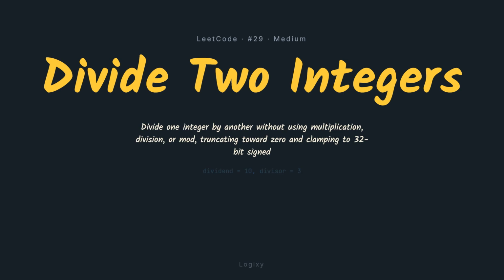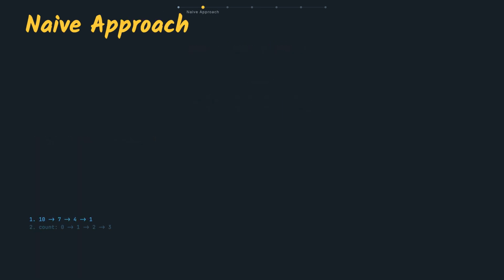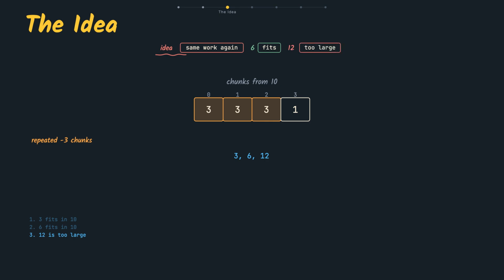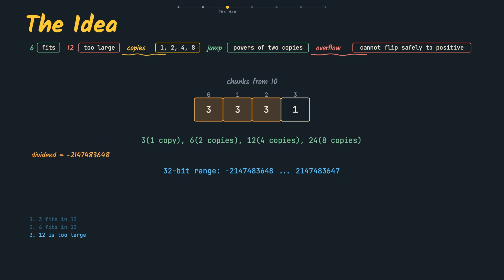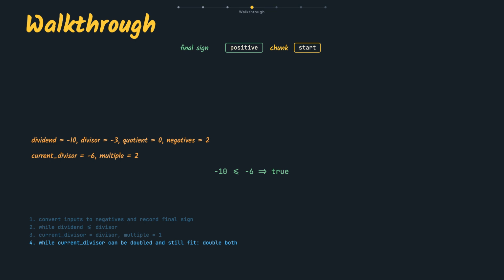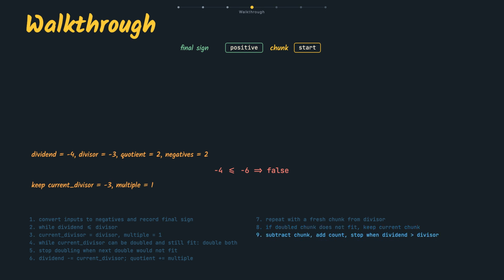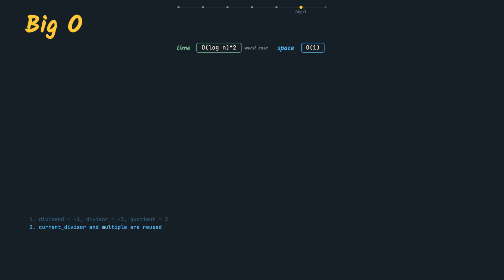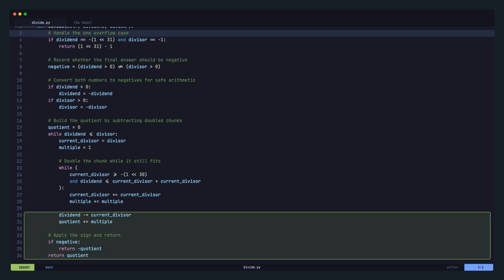Divide Two Integers — LeetCode #29 (Medium) — Python | Logixy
Divide one integer by another without using multiplication, division, or mod, truncating toward zero and clamping to 32-bit signed range.

Example:
  Input:  dividend = 10, divisor = 3
  Output: 3

Chapters:
  00:10  Setup
  00:18  naive
  00:40  Discovery
  01:18  Trace
  02:13  why
  02:20  Complexity
  02:26  Code